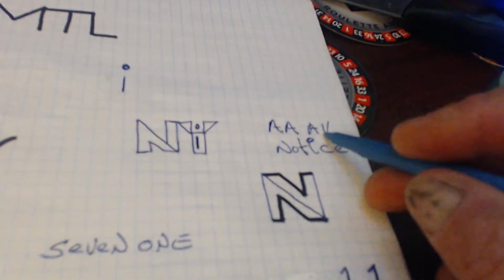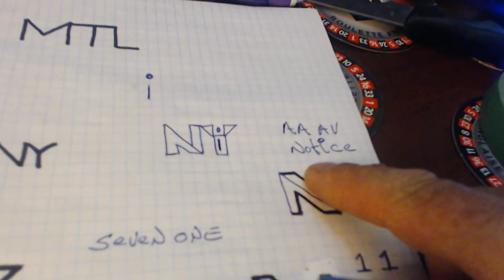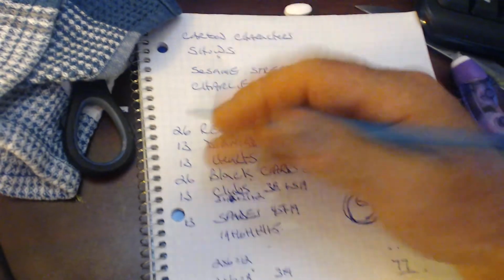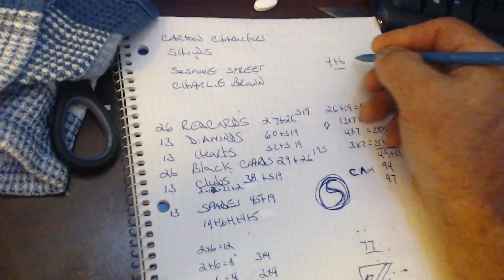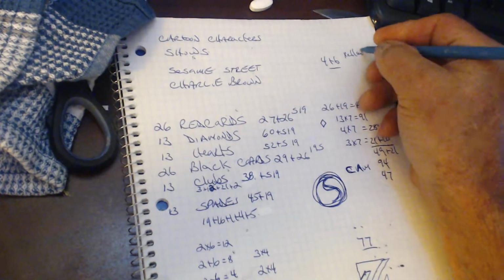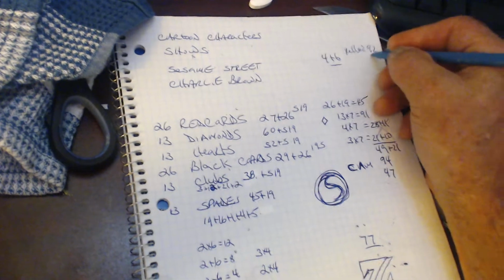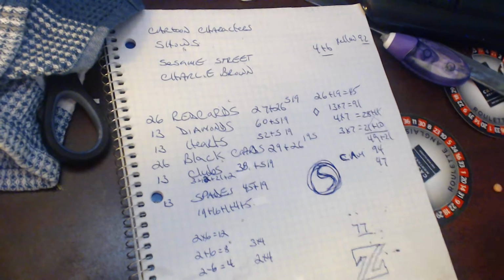REALITY CHECK UP SEVEN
INVISIBLE REALITY THINGS YOU CANT SEE ARE REAL, I just got blown.. A bit of energy power up EARTH WIND empty space  VOID BLOW ME but nothing moves we get a rise out of what is Blown... Frown said THE FLAG..I CAN NOT USE ARROW BRACKETS IT WONT LET ME SAVE??